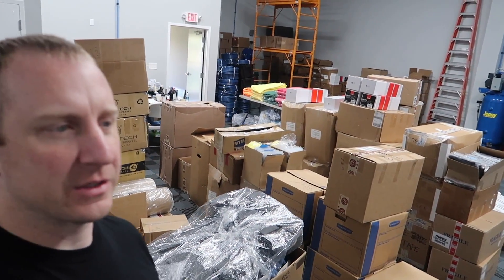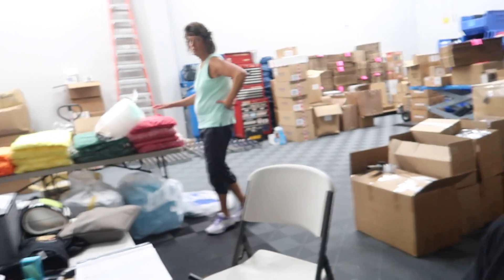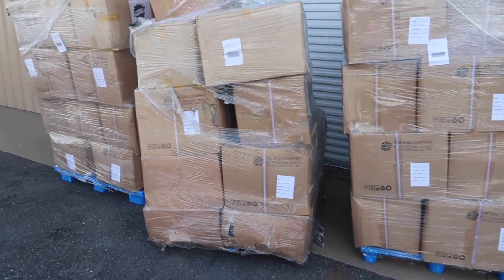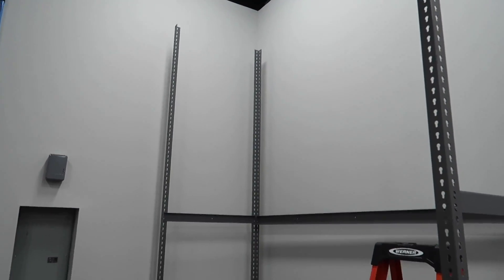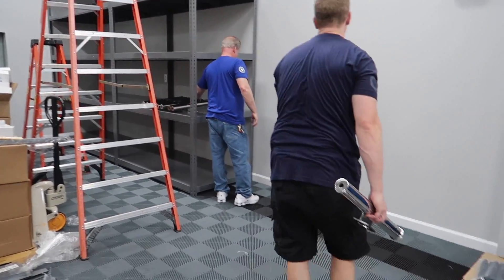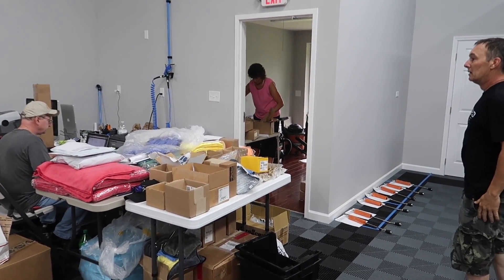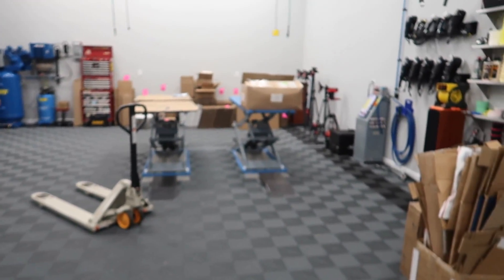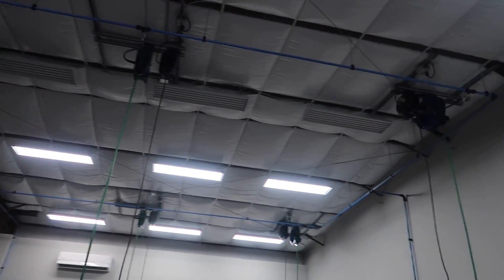Transforming OGHQ to Fully Operational!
We have been putting in 15+ hour days setting up the vision I have for OGHQ version 1.  Although completely exhausting, I couldn't be happier as well as humbled by all of the support and of course the help by those that came to spend some time helping me create this.

Everything Else I Use That We Don't Have At OG: